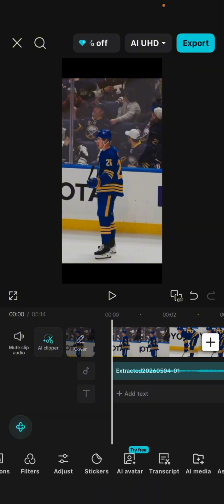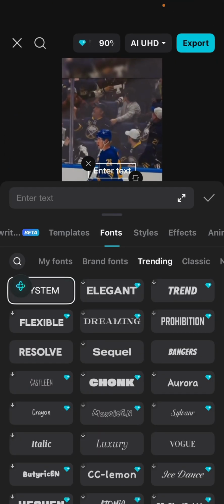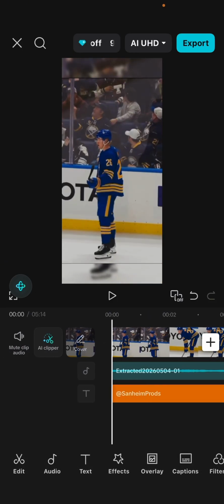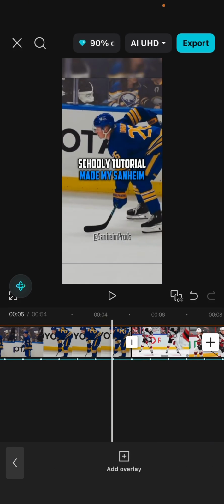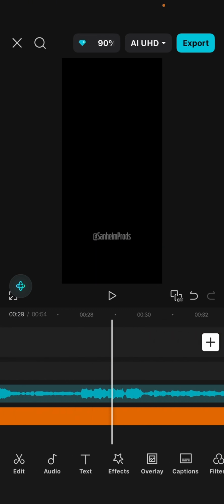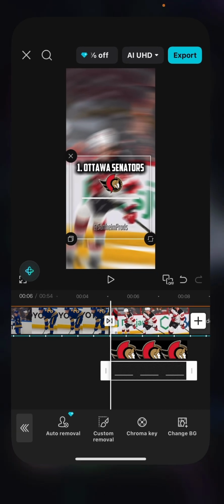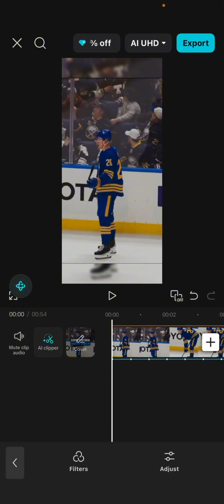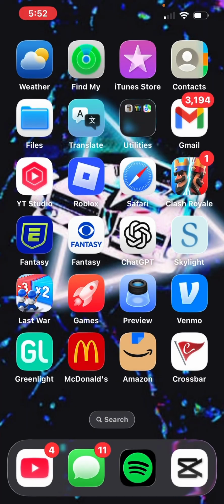The Sanheim Schooly Tutorial!